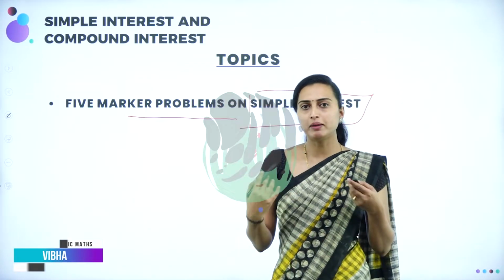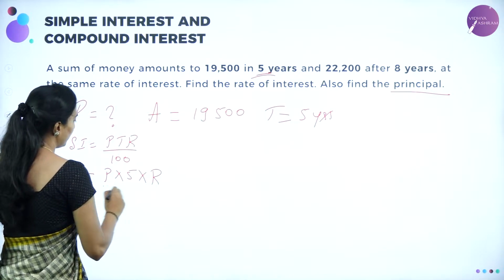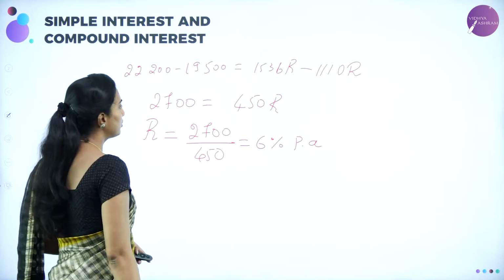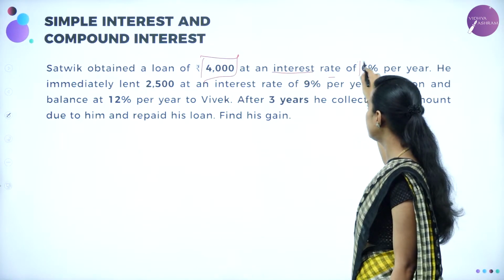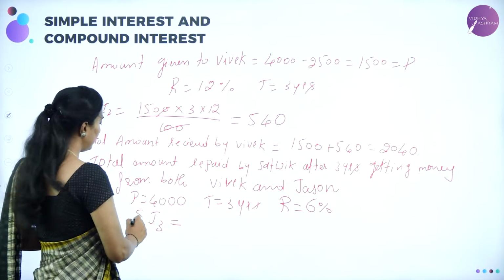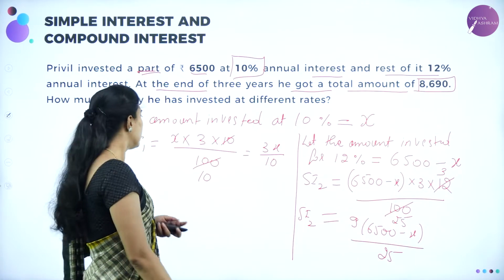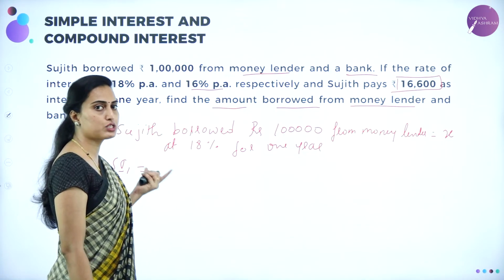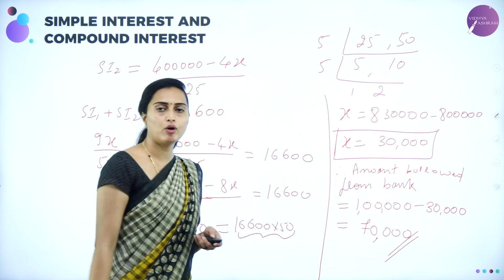DAY 36 | BASIC MATHS | I PUC | SIMPLE INTEREST AND COMPOUND INTEREST | L3